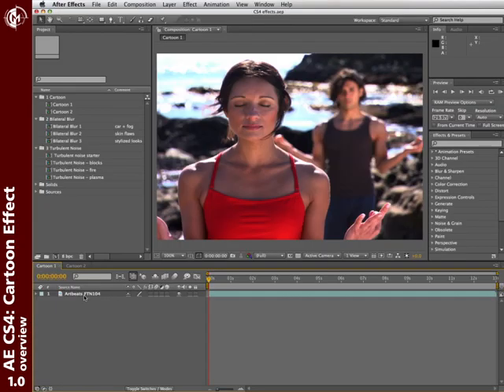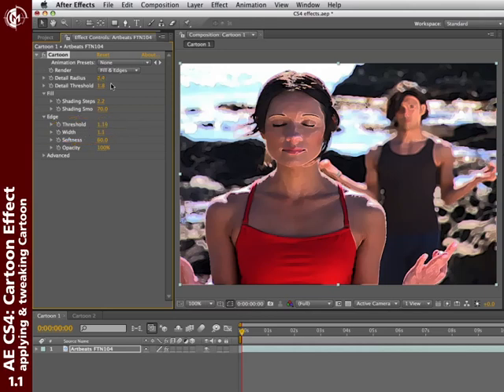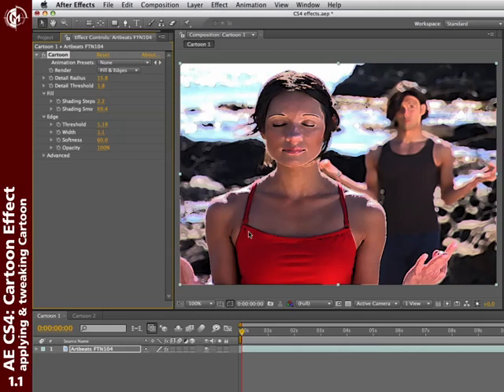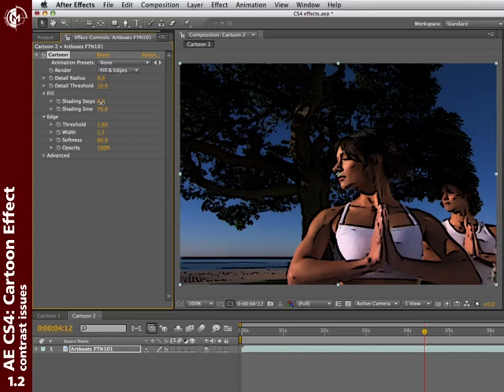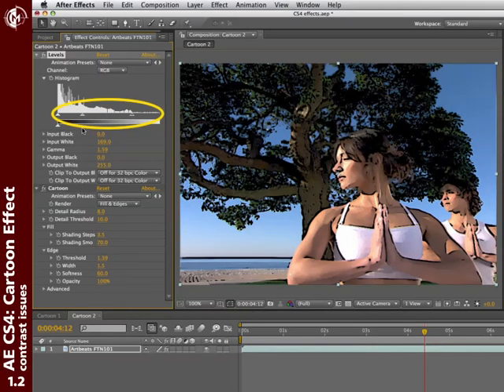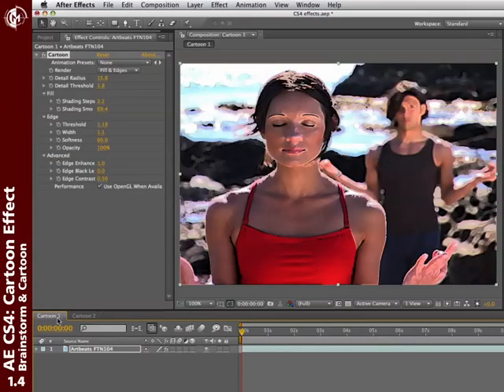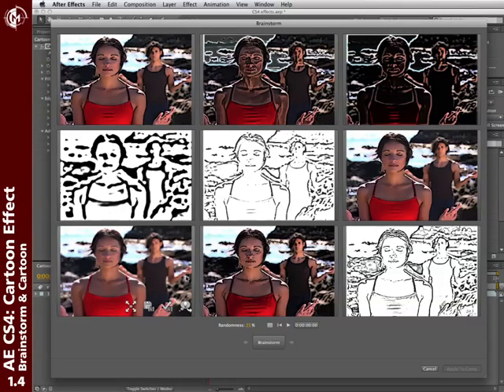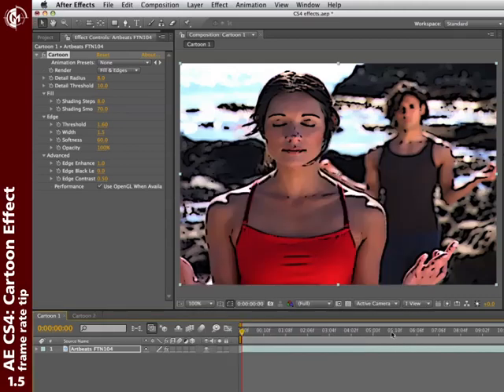After Effects Classic Course: Cartoon Effect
The Cartoon Effect is a great tool in general for finding edges, adding outlines, and giving stylized colorations to footage. This movie takes a deep dive into its controls, sharing a few gotchas as well as tips to get the most out of it.
The one section that is obsolete in more current versions of After Effects is using the Brainstorm module to generate ideas: Unfortunately, Brainstorm was removed from AE Creative Cloud. But if you’re still running an older permanent license version, it’s another great trick to add to your toolkit.

This movie previously appeared as part of a longer course on Lynda.com/LinkedIn Learning. They've retired that course from their library, so we're making the individual movies from it that are still relevant available publicly for free. These videos are usually accompanied by short posts on the Crish Design ProVideo Coalition blog channel